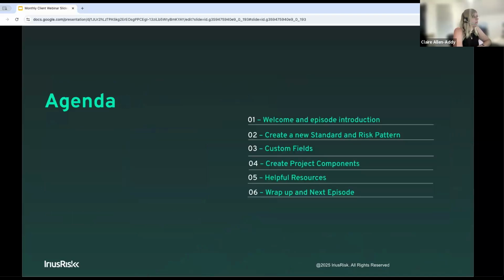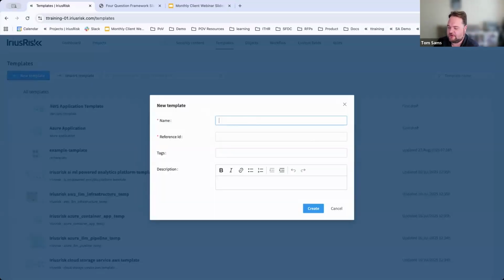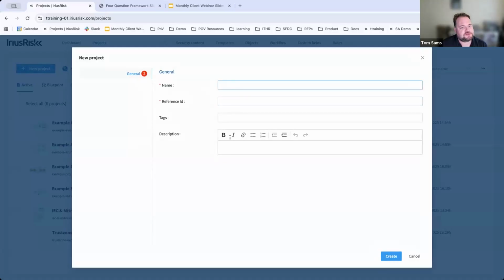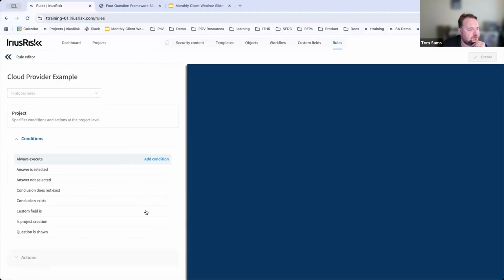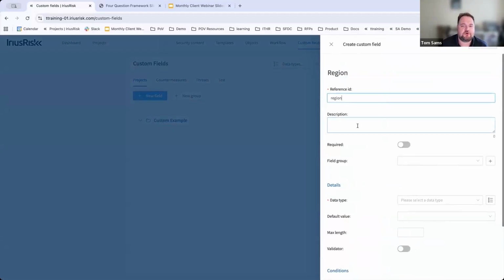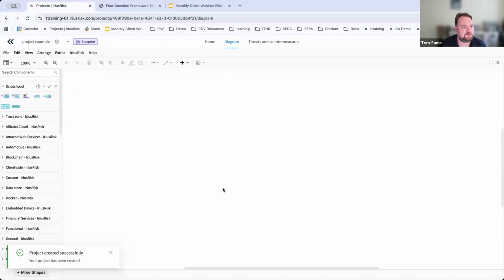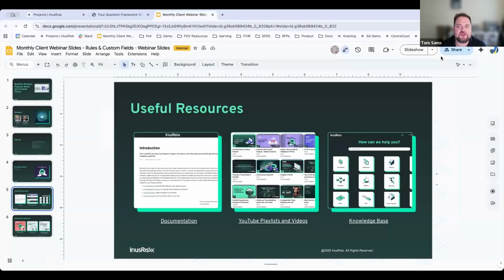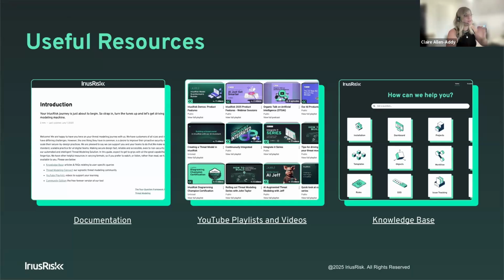Smart Configurations Using Rules to Strengthen Your Threat Models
To gain additional and quicker value from the IriusRisk platform you can leverage Rules and Custom Fields. Well-defined rules automate security assessments, ensuring consistency and efficiency. Custom fields allow capturing specific data for detailed reporting and specific actions. Strategic use of both enhances efficiency, accuracy, and overall value, leading to better risk management and a stronger security posture. Learn more in this session from one of our knowledgeable Security Architects.